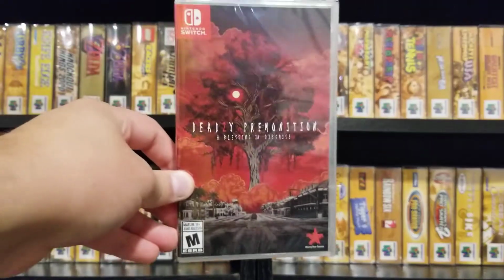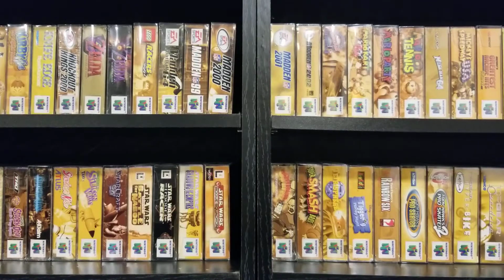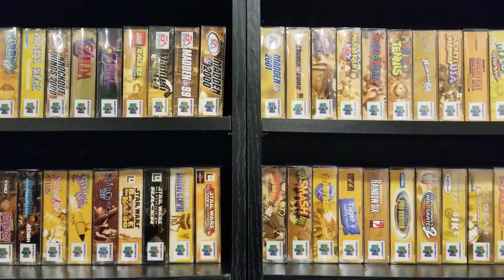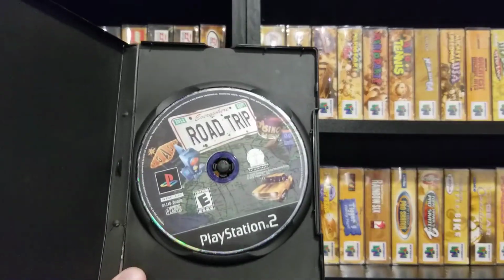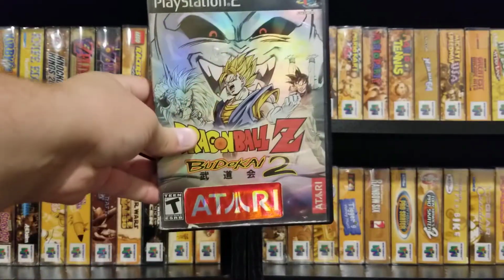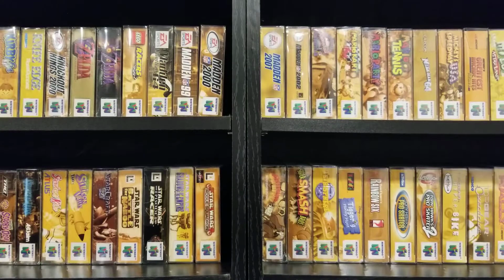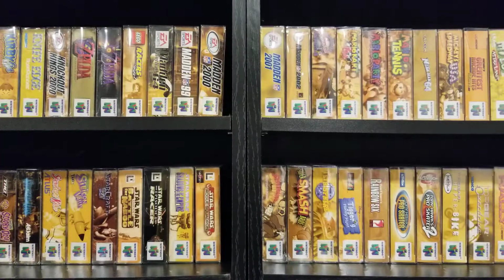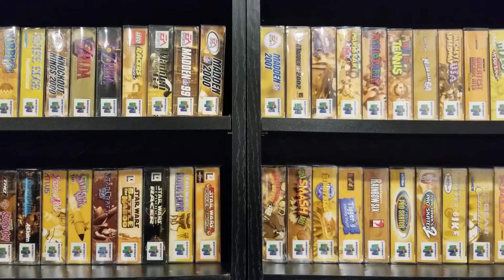Huge Game Bundle from One Garage Sale and More! - Video Game Pickups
My recent pickups, including a pretty huge amount of games from one sale and the rest of my garage sale finds.